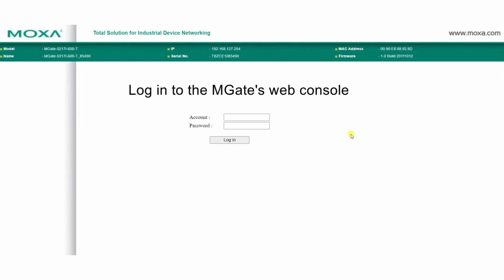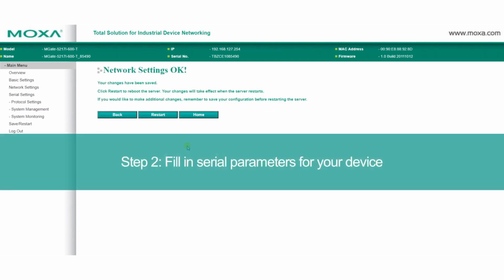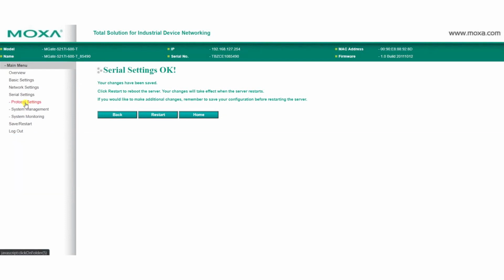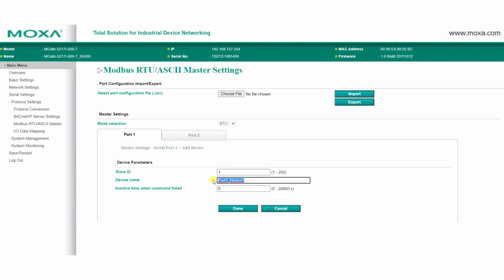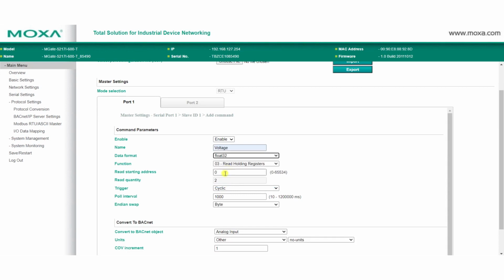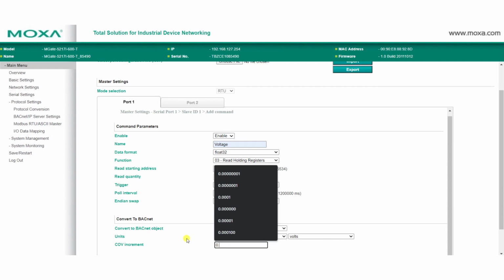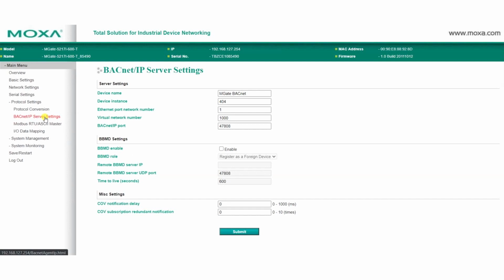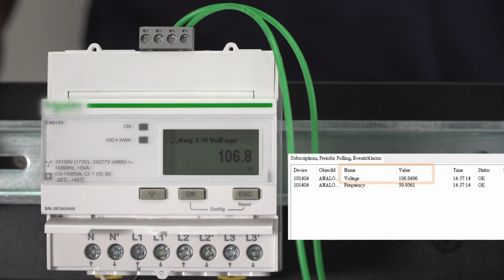Convert Modbus RTU to BACnet IP in 5 Steps